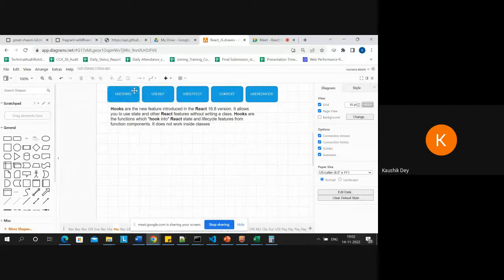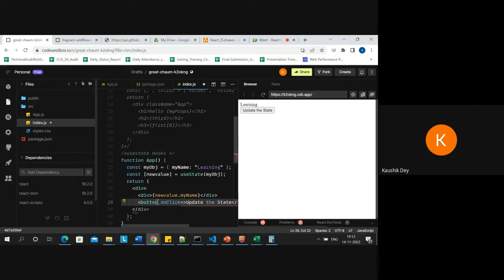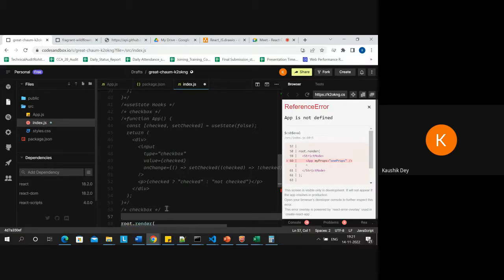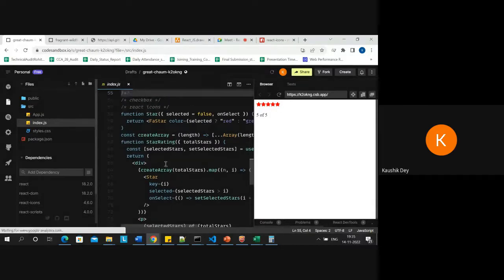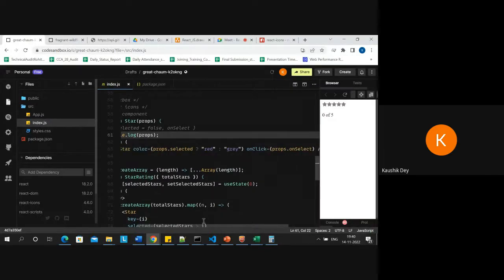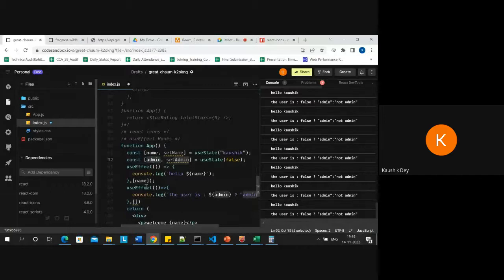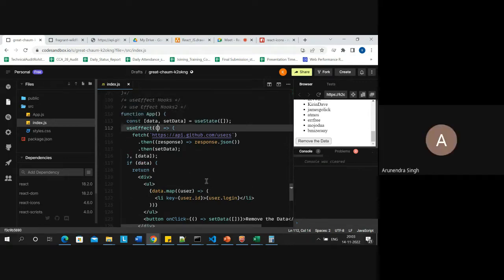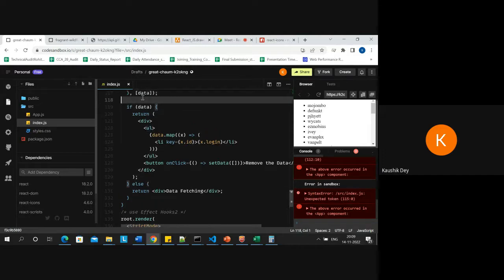React Training Day 5